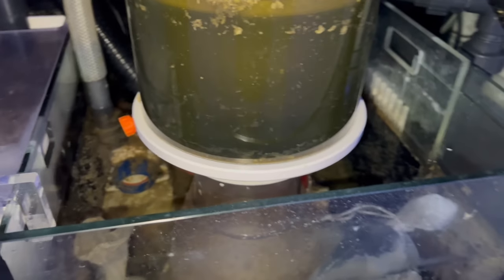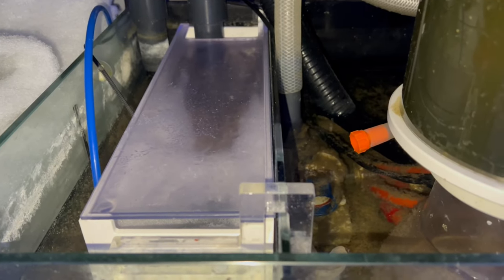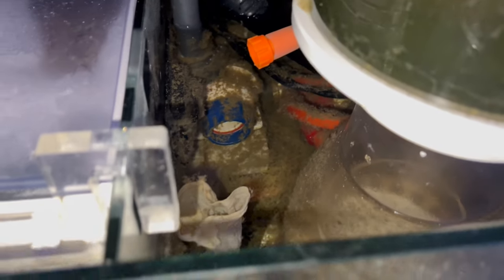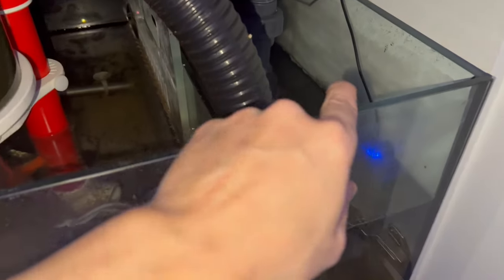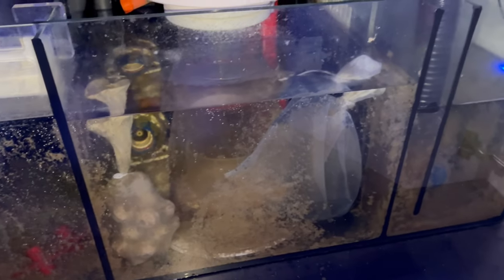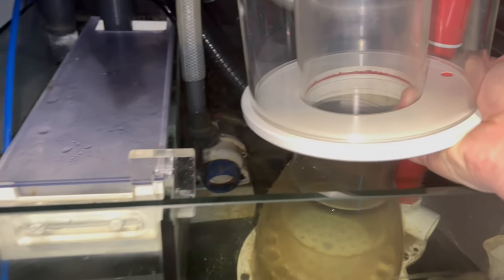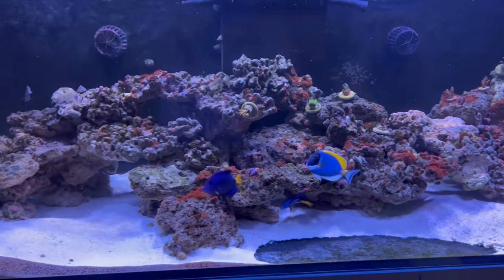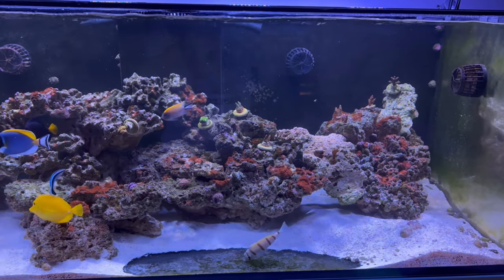180g Reef Tank - Increasing Flow & Sump Cleaning.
Ahoy shipmates, this episode Worlds End gets a much needed flow boost and I tackle the pineapple sponge plague going on in my sump.

Hope you enjoy and have a great day Aaaarrrgh!